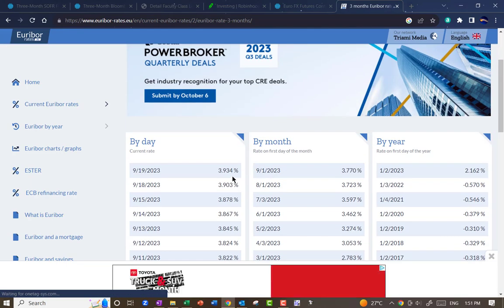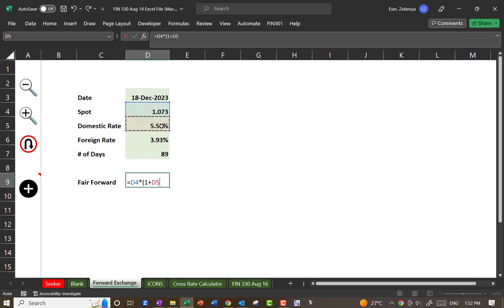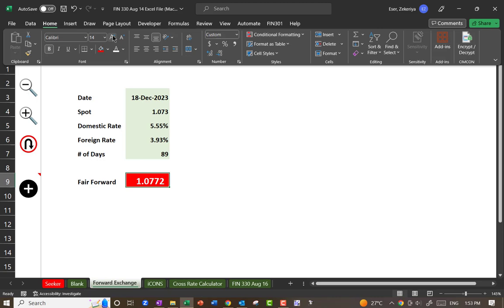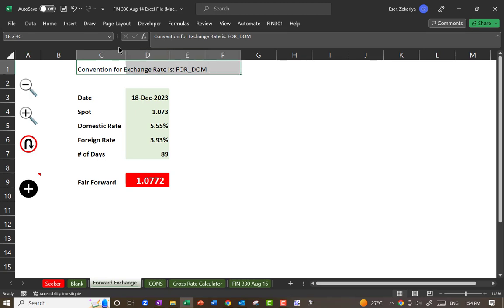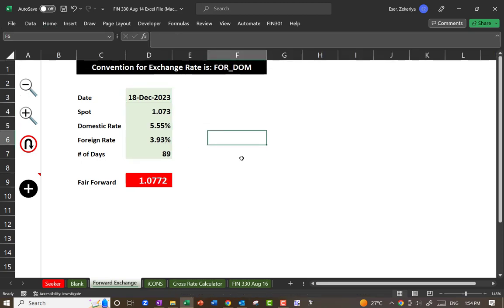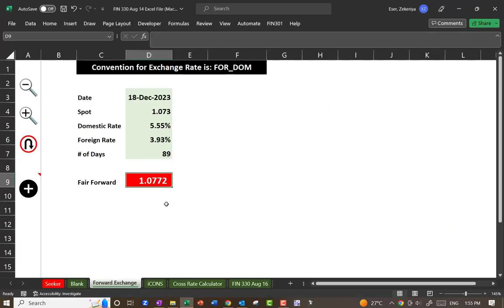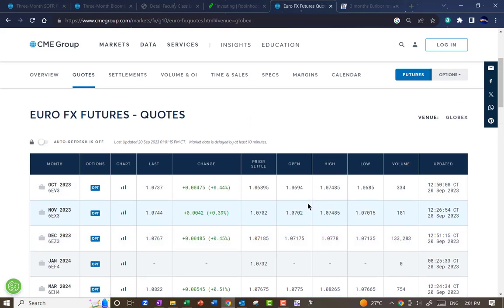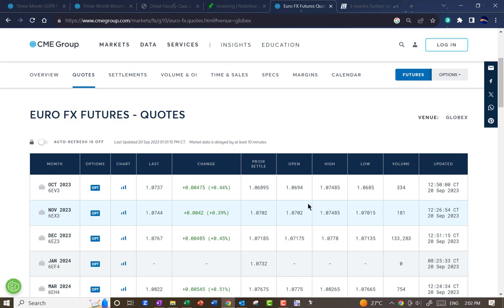FALL 2023 FIN 330 Sep 20 Part 3 of 6